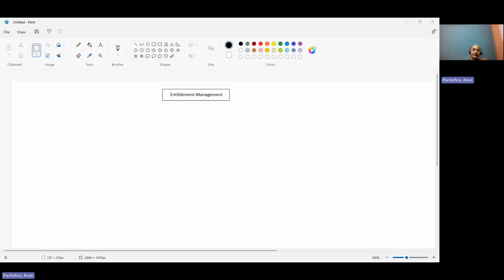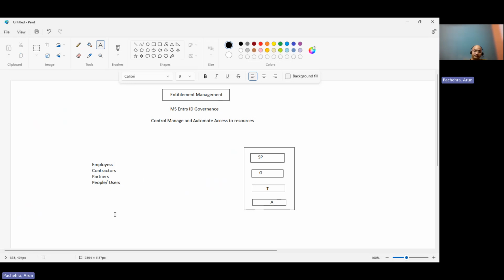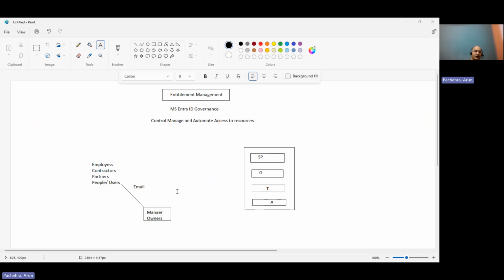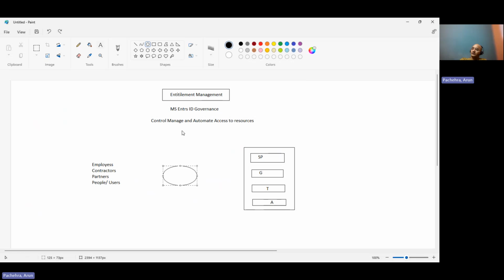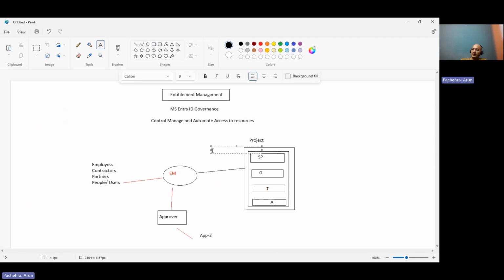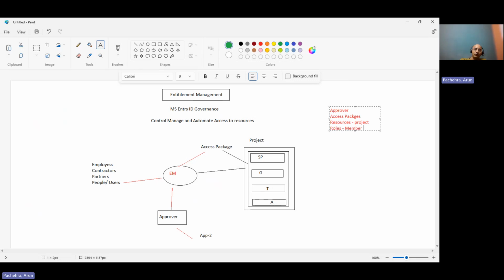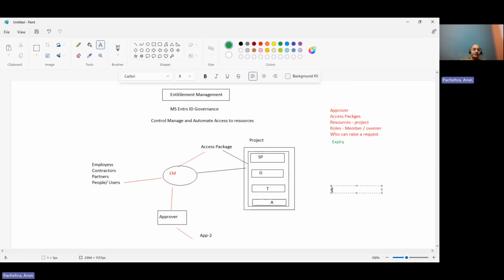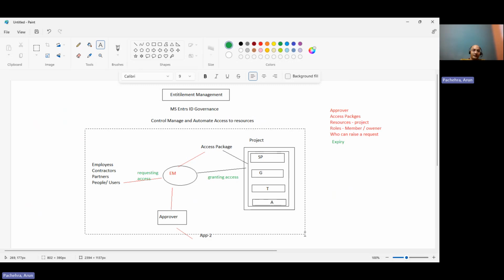Describe entitlement management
Entitlement management is an identity governance feature that enables organizations to manage the identity and access lifecycle at scale. Entitlement management automates access request workflows, access assignments, reviews, and expiration.

Users may not know what access they should have, and even if they do, they might have difficulty locating the right individuals to approve it.
Managing access for external users.
Entitlement management includes the following capabilities to address these challenges:

Delegate the creation of access packages to non-administrators. These access packages contain resources that users can request. The delegated access package managers then define policies that include rules such as which users can request access, who must approve their access, and when access expires.
Managing external users. When a user who isn't yet in your directory requests access, and is approved, they're automatically invited into your directory and assigned access. When their access expires, if they have no other access package assignments, their B2B account in your directory can be automatically removed.
Entitlement management uses access packages to manage access to resources.

Before they access sensitive data or an application.
On a recurring schedule, so they're reminded of regulations.
Based on user attributes, such as terms applicable to certain roles.
Presenting terms for all users in your organization.